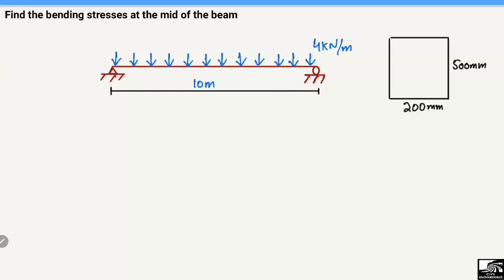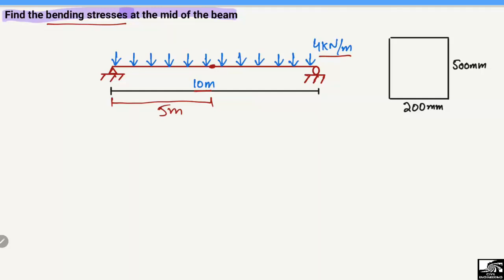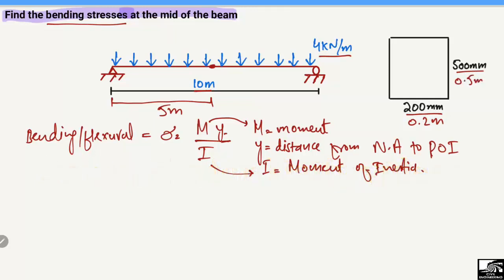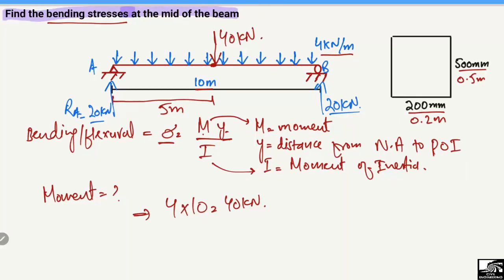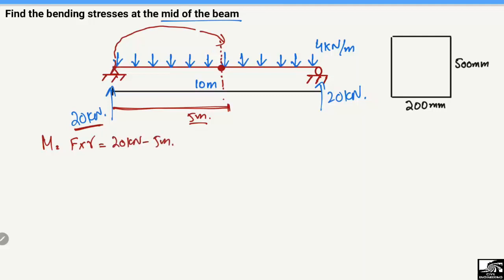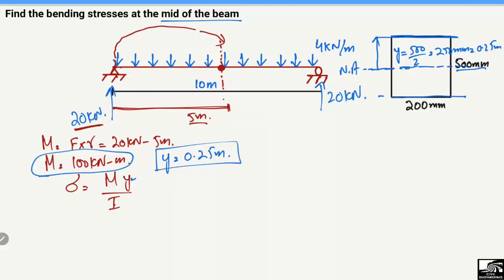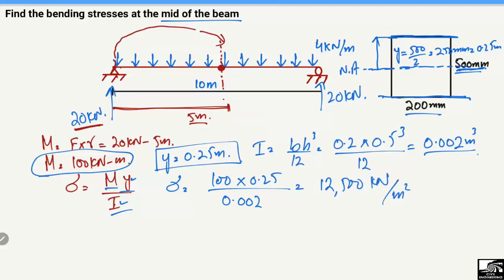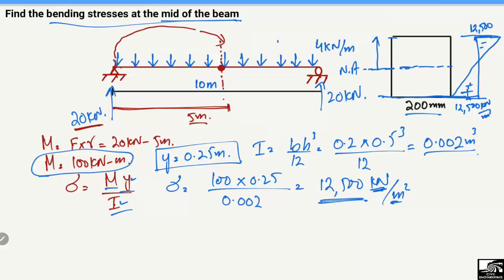What is Bending or Flexural Stresses in Beam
This lecture explains the concept of bending or flexural stresses in beams. A beam is a flexural member subjected to bending or flexural stresses, when the uniformly distributed load acts on a simply supported beam, the top section of beam is in compression and the bottom section comes into tension, so we have two different types of stresses in beam, these are compressive and tensile stresses.

Bending stresses in beam
Flexural stress in the beam
What is bending stresses
tensile and compressive stresses
stresses in beam
Type so stresses in beam
Tensile stresses in beam
simply supported beam
types of stresses in civil engineering
engineering basics stresses
civil engineering basics videos